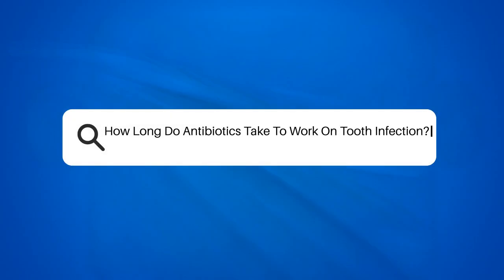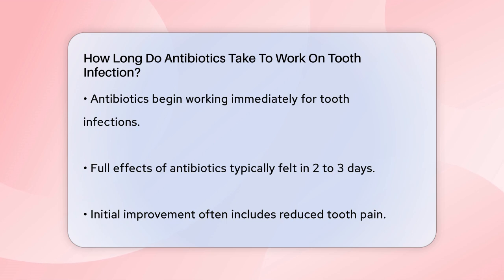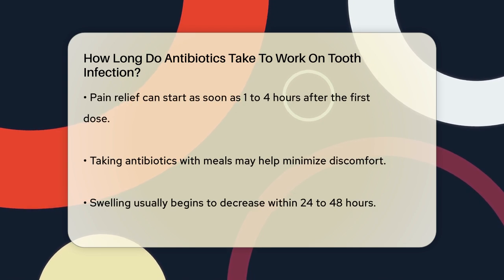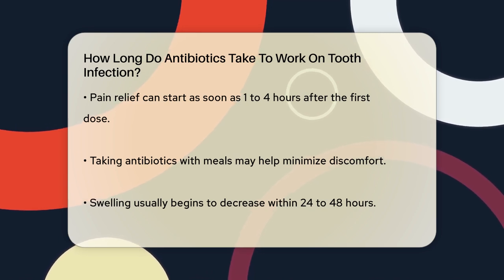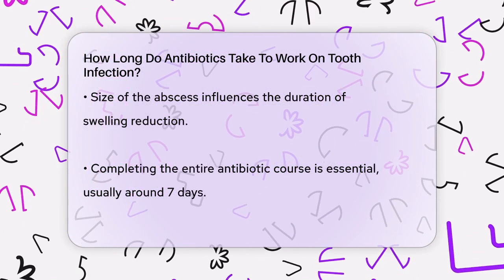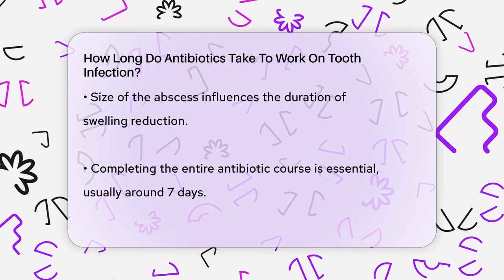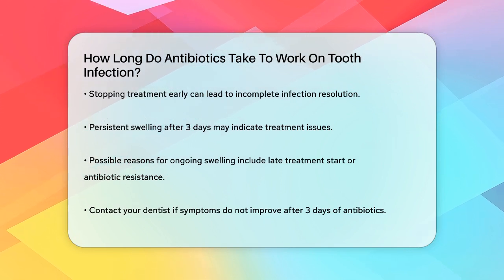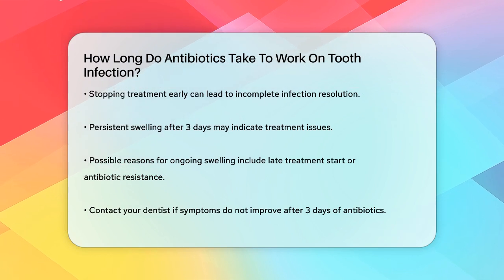How Long Do Antibiotics Take To Work On Tooth Infection? - The Pro Dentist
How Long Do Antibiotics Take To Work On Tooth Infection? In this informative video, we will discuss the timeline for antibiotics to take effect on tooth infections. Understanding how quickly these medications work can help you manage your expectations and plan for recovery. We will cover the initial signs of improvement, including pain relief and reduction of swelling, and explain the importance of following your healthcare provider's instructions throughout the treatment process.

You will learn why it is essential to complete the entire course of antibiotics, even if you start feeling better after a few days. We’ll also address what to do if your symptoms persist, including potential reasons for ongoing swelling and when to seek further evaluation from your dentist. This video aims to provide you with essential knowledge about antibiotic treatment for tooth infections, ensuring you are well-informed and prepared.

Your oral health is important, and we are here to help you navigate it with confidence!

About Us: Discover the art and science of dental care with The Pro Dentist! This channel provides expert insights into oral health, from preventative care and treatment options to the latest advancements in dentistry. Whether you’re looking for tips to improve your smile, understanding common dental procedures, or exploring cutting-edge techniques, we’re here to keep you informed and confident about your dental health. The content provided is for general informational and educational purposes only. It is not intended to substitute for professional medical advice, diagnosis, or treatment. Never disregard professional medical advice or delay seeking it because of something you have seen in this content. Never rely on this information in place of consulting with qualified healthcare professionals. The creators and distributors of this content are not responsible for any adverse effects or consequences resulting from the use of any suggestions, preparations, or procedures described in this material. Always consult with your healthcare provider before starting any new health-related practice or program.